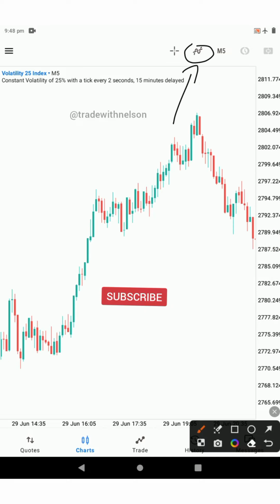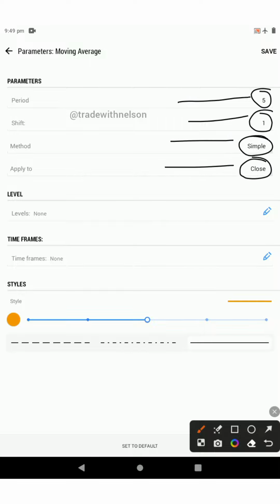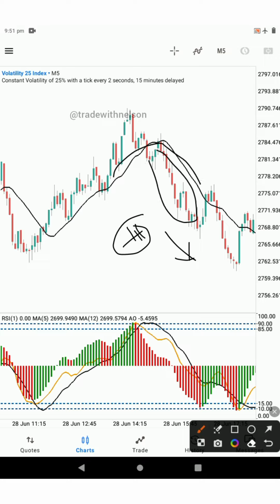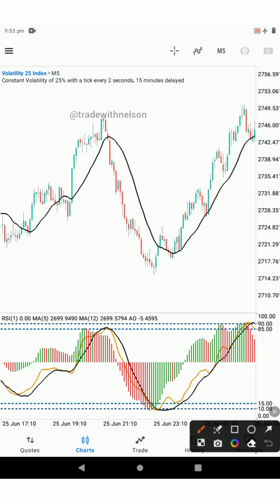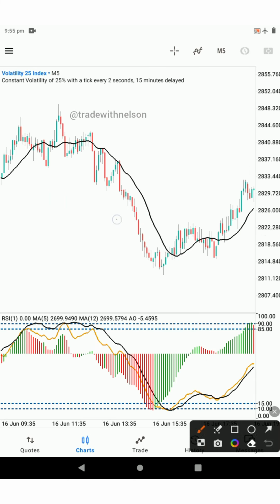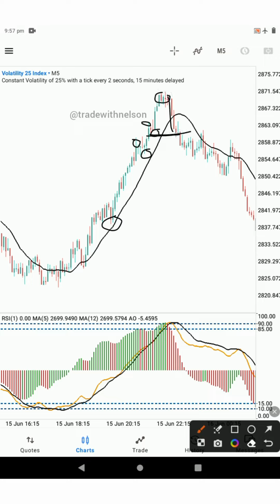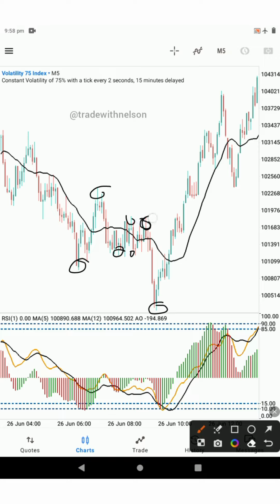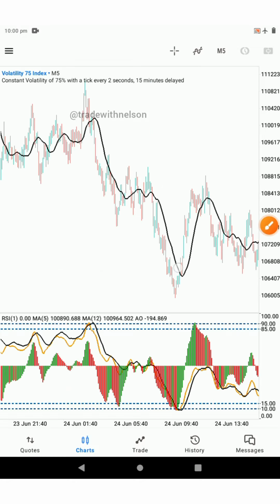If You Have 2$ to 5$ Account Grow It With This Volatility index Trading Strategy